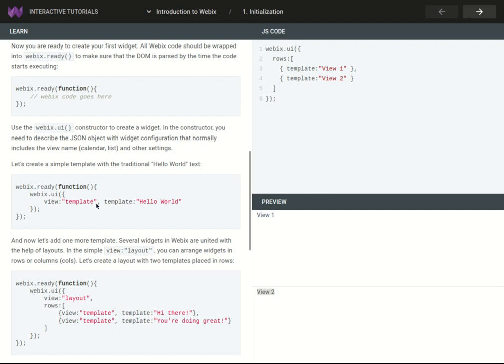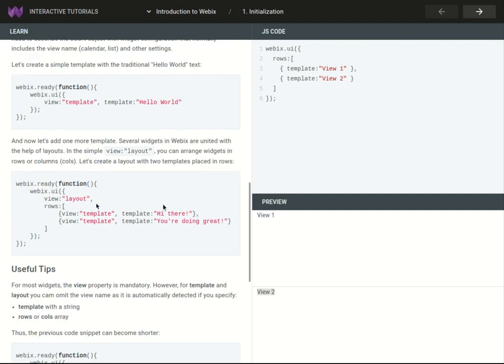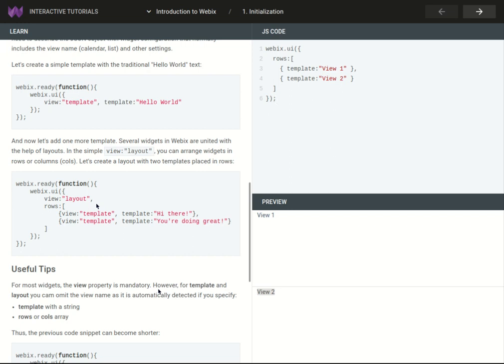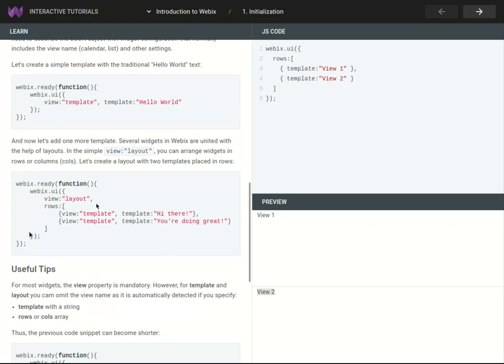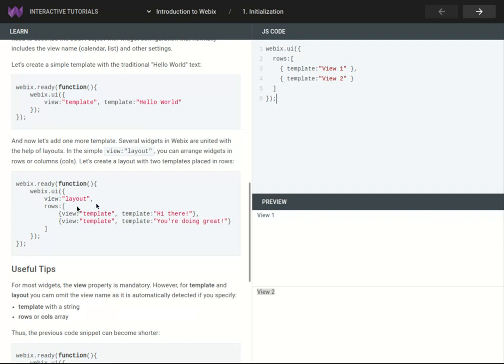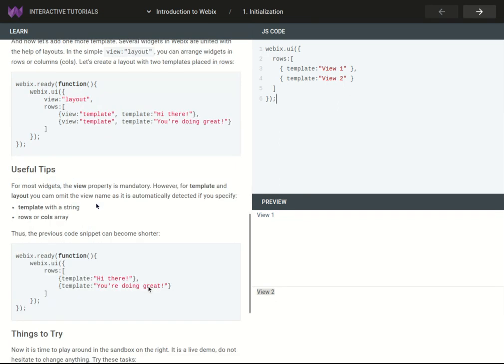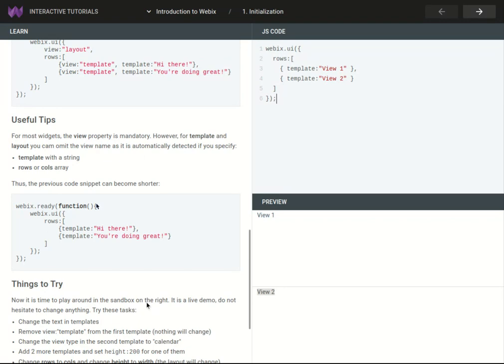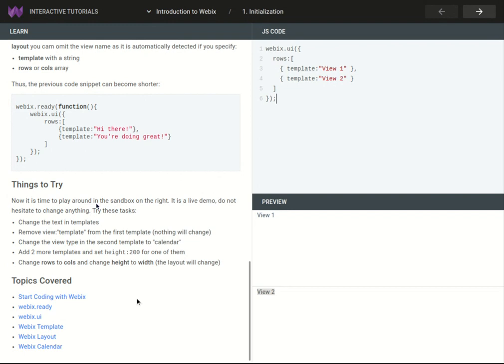02 Initializing Webix constructor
Webix is JavaScript UI Library and Framework with build in widgets for JavaScript developers

Get webix support in South Africa
BD Group t/a Oren Laboratory
Rosebank Corner 191
Park Town North
Gauteng
2196
South Africa